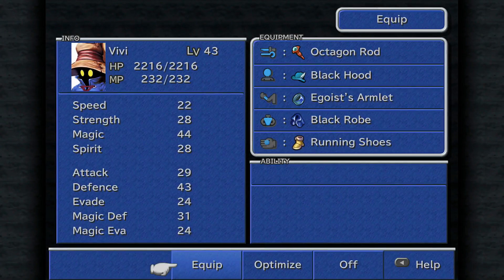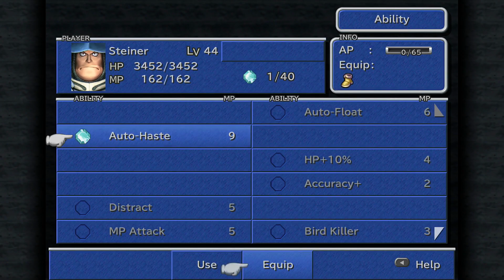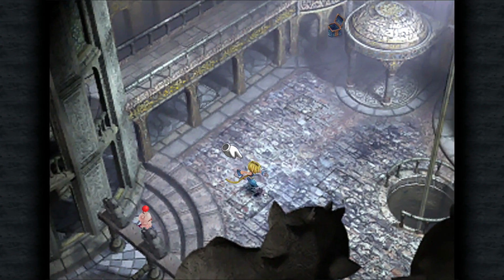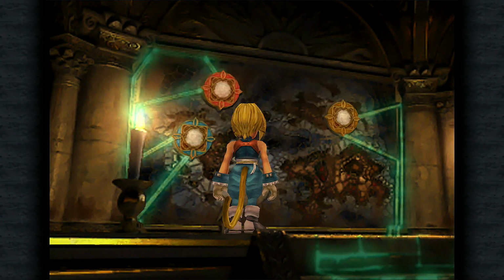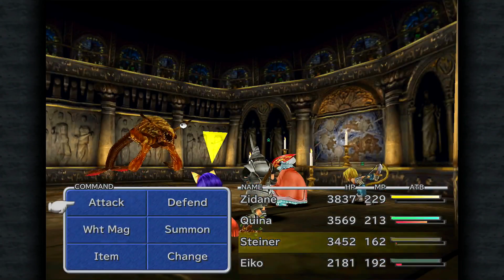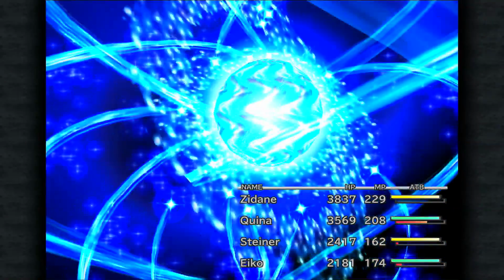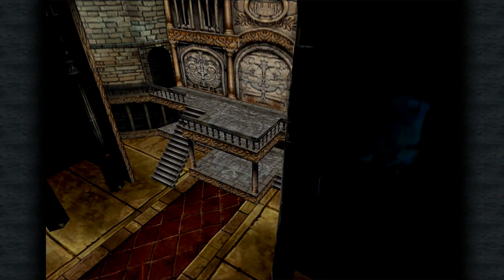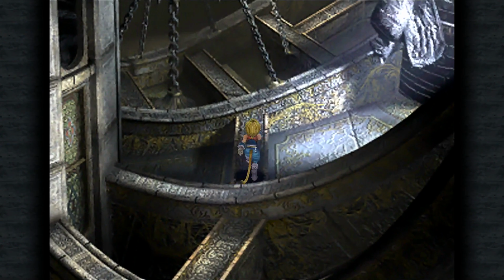Final Fantasy IX HD Walkthrough Part 46 - Ipsen's Castle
Timeline:
Auto-Life Blue Magic: 5:32
Taharka Boss Battle: 12:09
Doom Blue Magic: 21:10

The party makes their way to Ipsen's Castle and Amarant decides to try and do things on his own. You need to equip yourself with the weakest weapons in order to cause huge damage to the monsters in the castle, it makes sense considering everything is reversed, you can also just use a team composed by mages if you don't have the weakest weapons even though they can be found in the castle.

While you are in the castle you can have Quina eat a Veteran to learn the Doom blue magic and a Cerberus to learn the Auto-life blue magic.

When you reach the mirror room you'll battle a boss...

Boss: Taharka (Lv.46)
HP: 29,186 MP: 1,776
Steal: Elixir, Mythril Claws, Orihalcon

Only use magic against it so that he doesn't go into compact form and everything will be fine. You can also use Mustard Bomb or Steiner's Flame Saber with add status to cause Heat on it for an even easy victory but steal first.

Final Fantasy IX (ファイナルファンタジーIX Fainaru Fantajī Nain?) is a role-playing video game developed and published by Square for the PlayStation video game console. Originally released in 2000, it is the ninth title in the Final Fantasy series and last to debut on the original PlayStation console. In 2010, it was re-released as a PSone Classics title on the PlayStation Network. The game introduced new features to the series like the "Active Time Event", "Mognet", and a unique equipment and skill system.

Final Fantasy IX's plot centers on a war between nations. Players follow a young thief named Zidane Tribal, who joins with others to defeat Queen Brahne of Alexandria, the one responsible for starting the war. The plot shifts, however, when the characters realise that Brahne is working with an even more threatening person called Kuja.

Final Fantasy IX was developed alongside Final Fantasy VIII, but took a different approach by returning to the more traditional style of the early Final Fantasy games. Consequently, Final Fantasy IX was influenced significantly by the original Final Fantasy game, and features allusions to other titles in the series. It was released to critical acclaim and holds the highest Metacritic score of all Final Fantasy installments. Final Fantasy IX was commercially successful, selling 5.30 million units worldwide by March 31, 2003.

Ports for iOS and Android were released in February 2016, while a port for Microsoft Windows was released in April 2016. (source wikipedia).